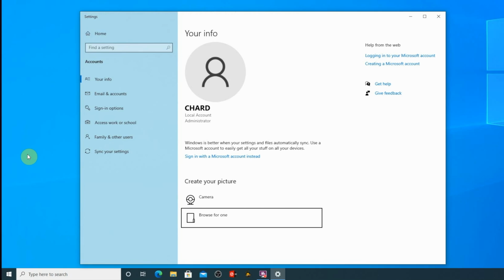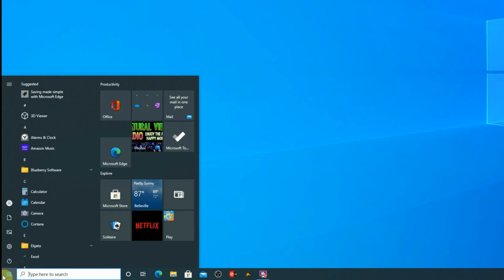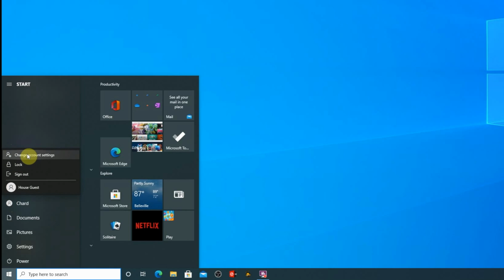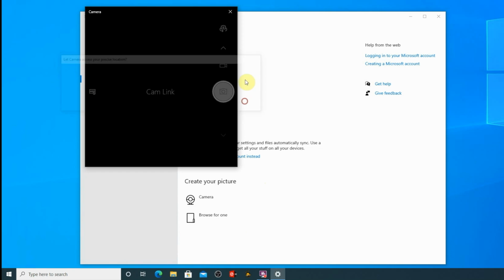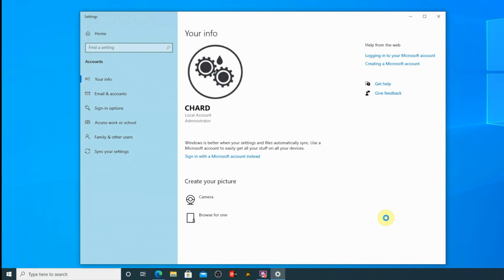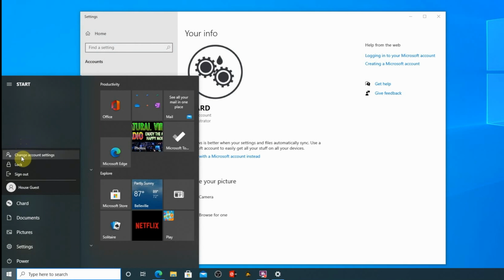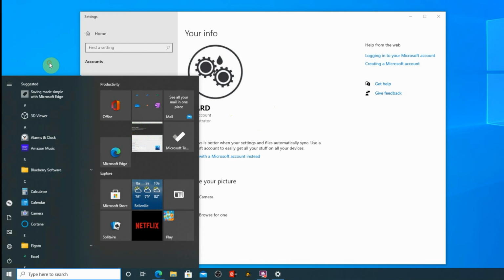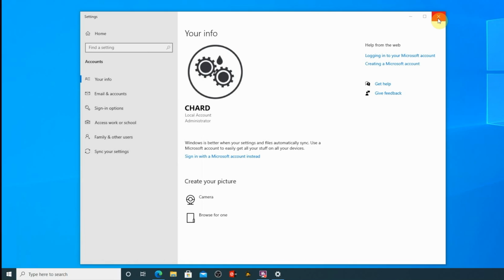Changing Windows 10 Profile Picture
If you would like to change your user profile picture in Windows 10, it's pretty easy to do.  Check out this quick tutorial.